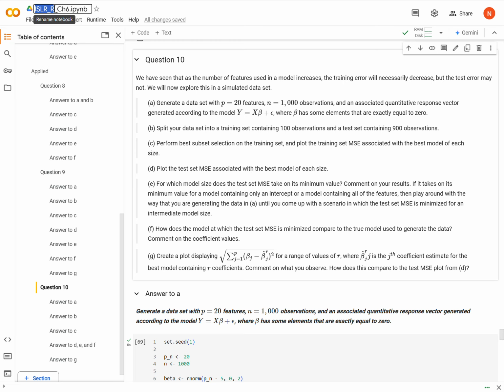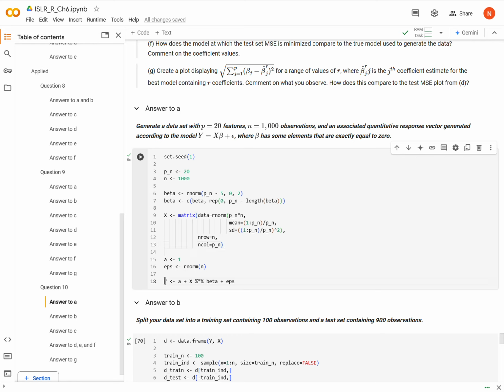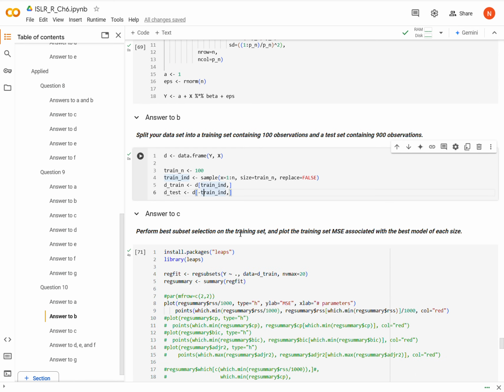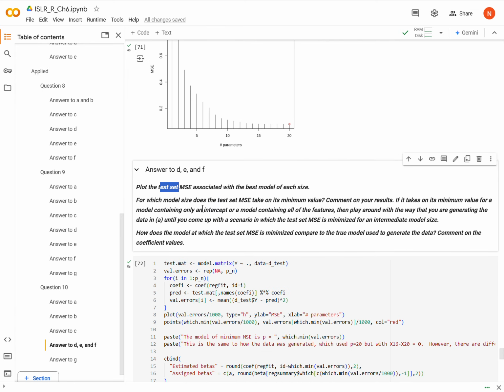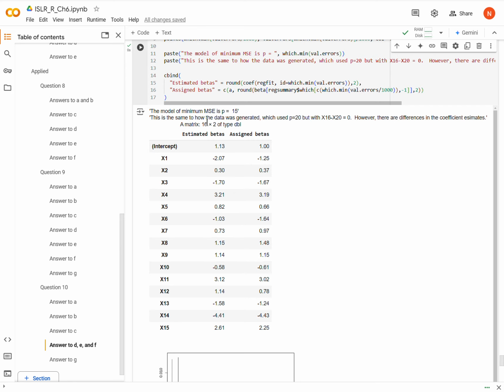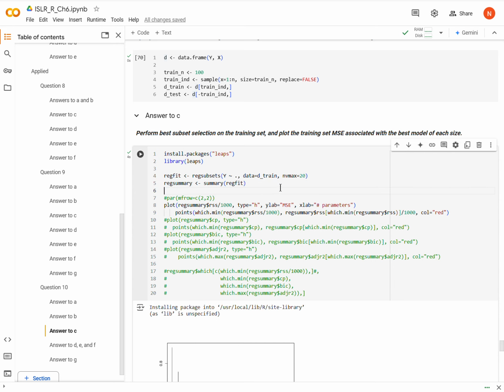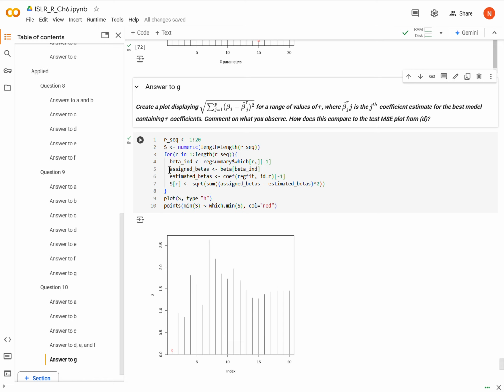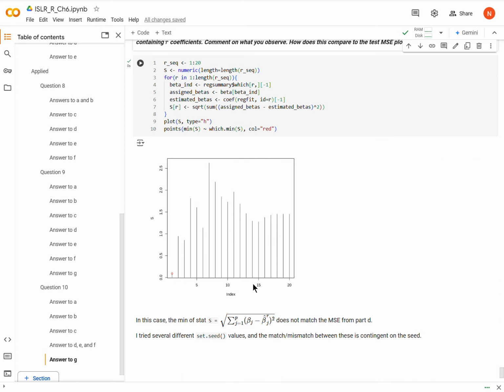Intro to Statistical Learning (2nd Ed), Solution to Problem 6.10A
We have seen that as the number of features used in a model increases, the training error will necessarily decrease, but the test error may not. We will now explore this in a simulated data set.

(a) Generate a data set with  p=20  features,  n=1,000  observations, and an associated quantitative response vector generated according to the model  Y=Xβ+ϵ , where  β  has some elements that are exactly equal to zero.

(b) Split your data set into a training set containing 100 observations and a test set containing 900 observations.

(c) Perform best subset selection on the training set, and plot the training set MSE associated with the best model of each size.

(d) Plot the test set MSE associated with the best model of each size.

(e) For which model size does the test set MSE take on its minimum value? Comment on your results. If it takes on its minimum value for a model containing only an intercept or a model containing all of the features, then play around with the way that you are generating the data in (a) until you come up with a scenario in which the test set MSE is minimized for an intermediate model size.

(f) How does the model at which the test set MSE is minimized compare to the true model used to generate the data? Comment on the coefficient values.

(g) Create a plot displaying  ∑pj=1(βj−β^rj)2−−−−−−−−−−−−√  for a range of values of  r , where  β^rjj  is the  jth  coefficient estimate for the best model containing  r  coefficients. Comment on what you observe. How does this compare to the test MSE plot from (d)?